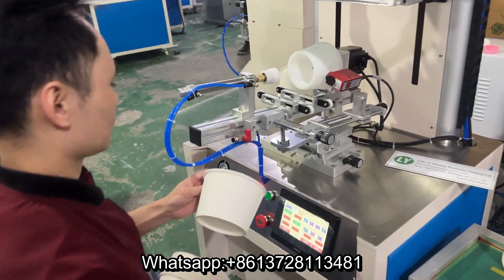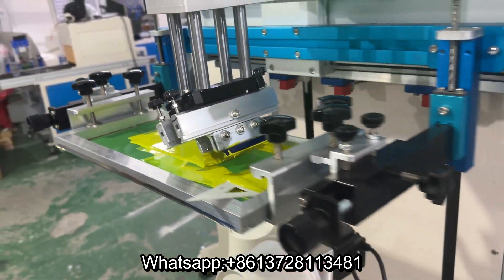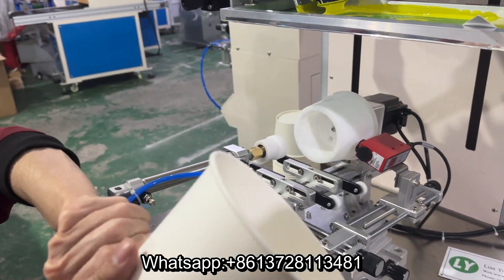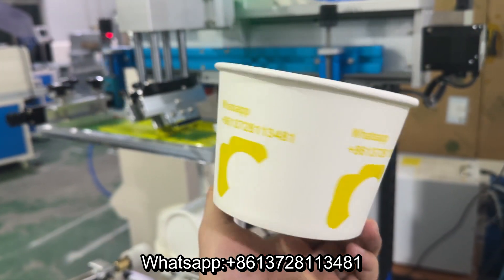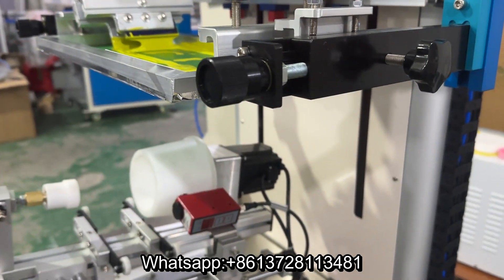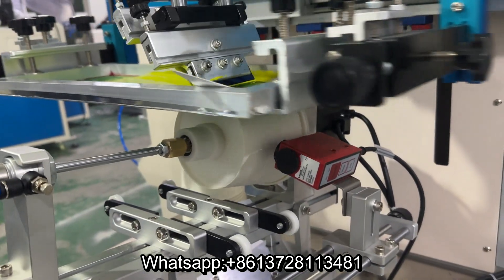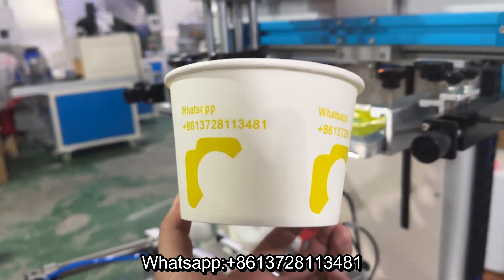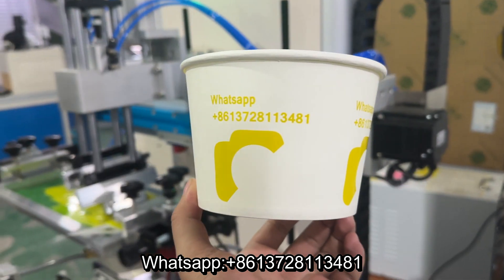Iraq paper bowl paper cup multiple color screen printer Iraq paper container logo screen printer